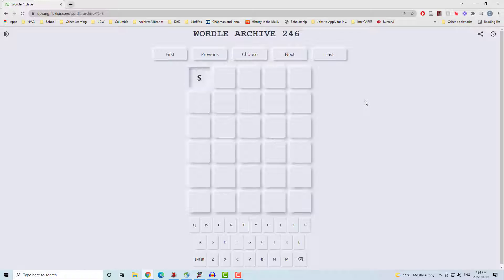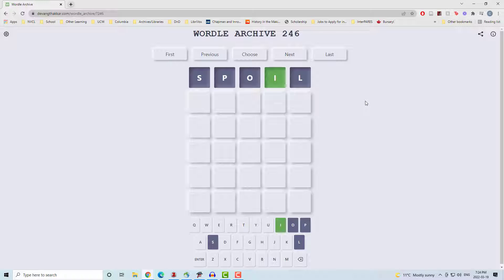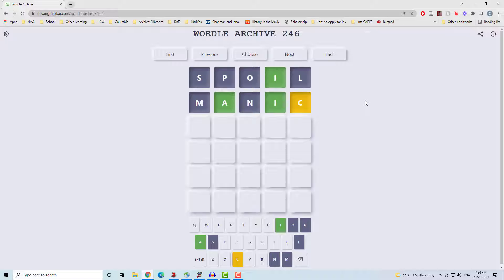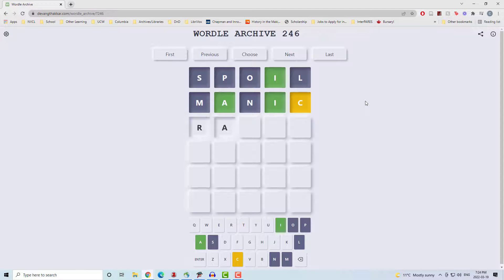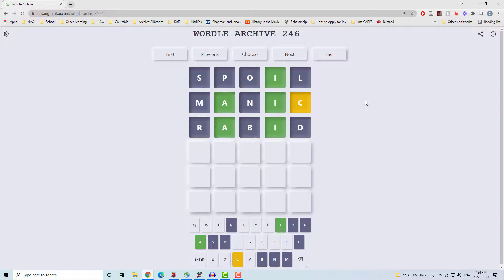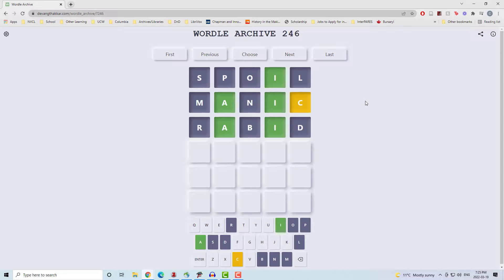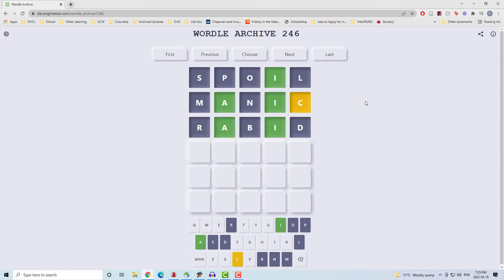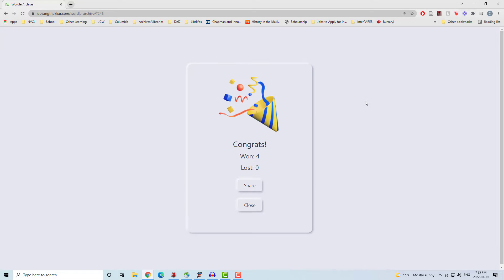Wordle 246 - 4/6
I goofed and forgot to use one of the letters I discovered in the third guess, but I fixed my mistake on the next one.